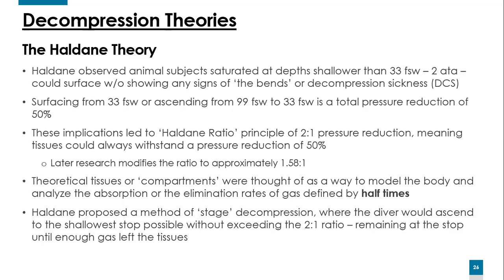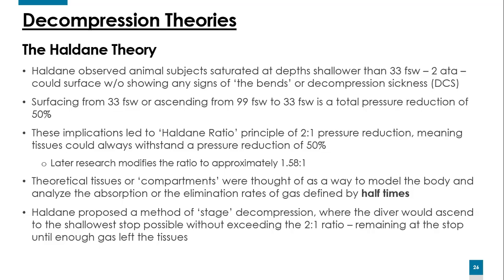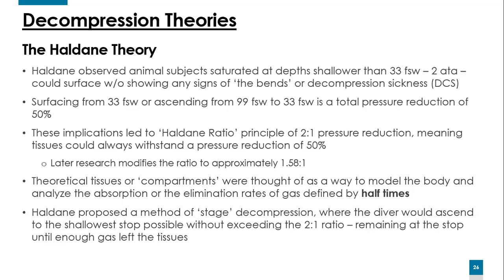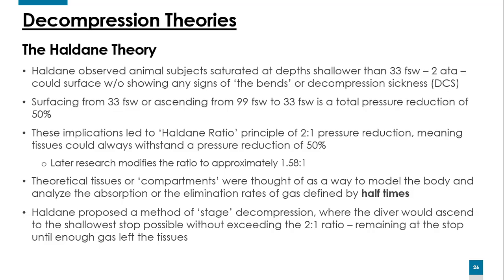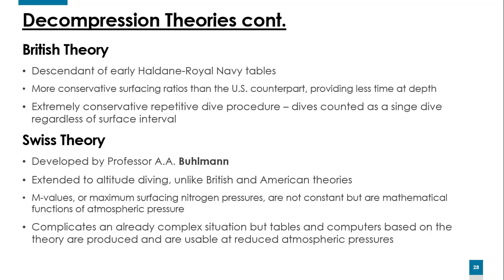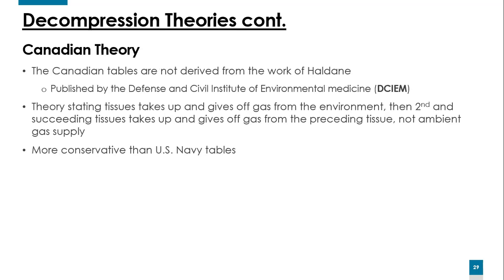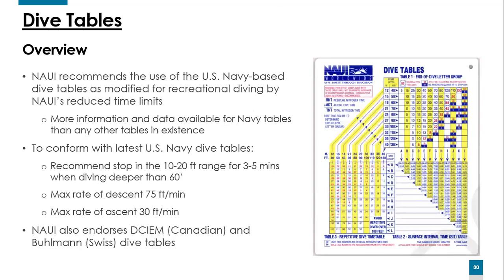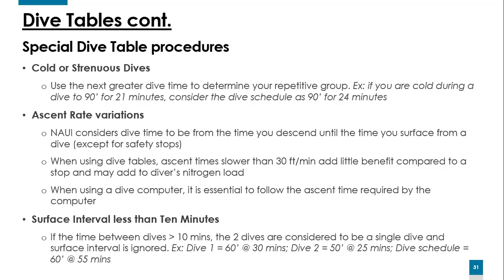NAUI Deco Theory & Dive Tables, Knowledge Lesson Presentation by Divemaster Candidate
Knowledge lesson #3 on Decompression Theories and Dive Tables presented by Divemaster Candidate, Bernard. Uploaded to evaluate presentation style. Please excuse how unpolished my style is... I'm working on it